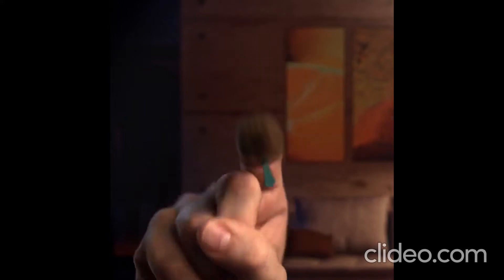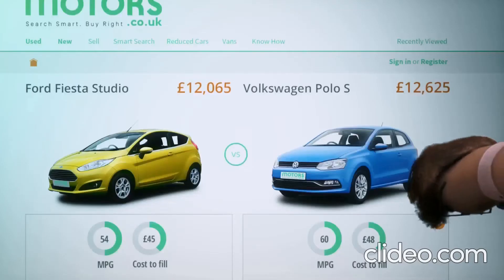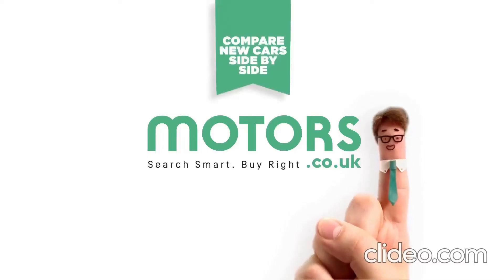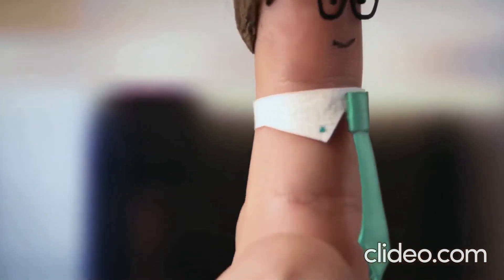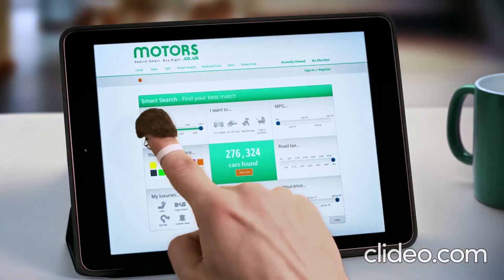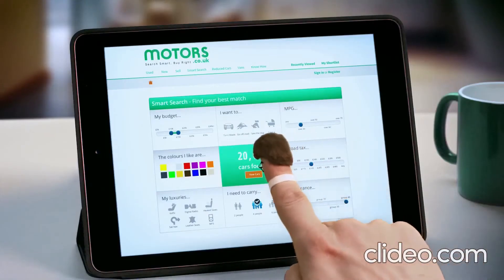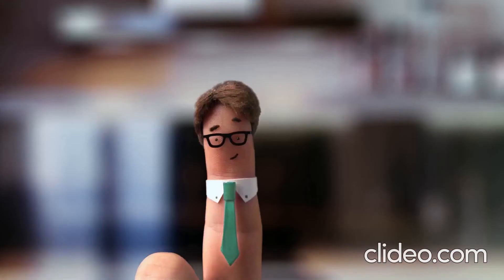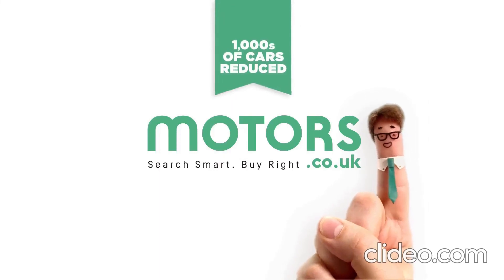motors UK - Talking Finger Commercial